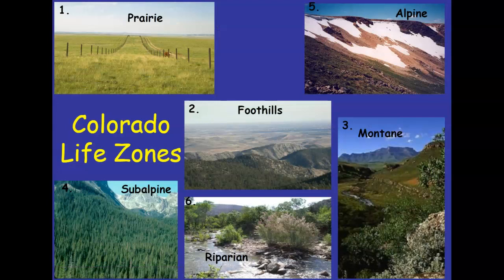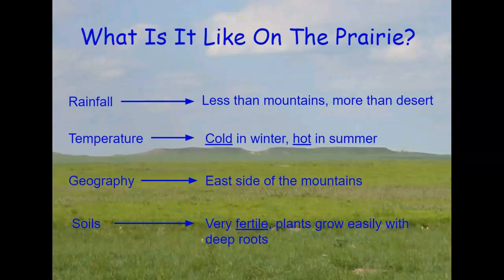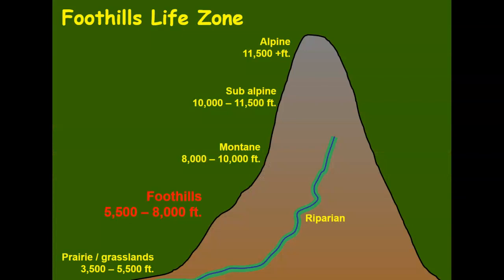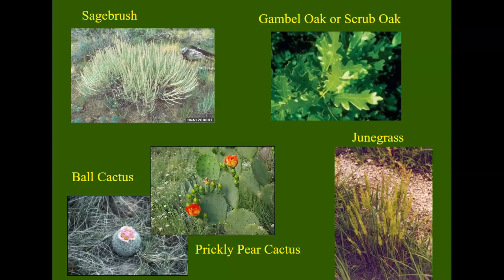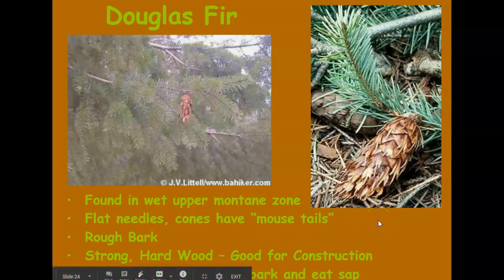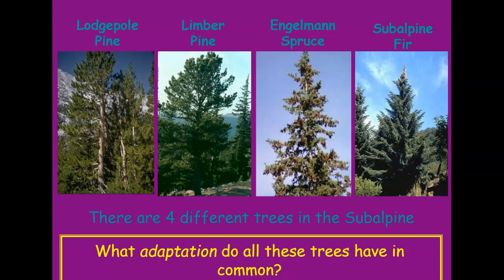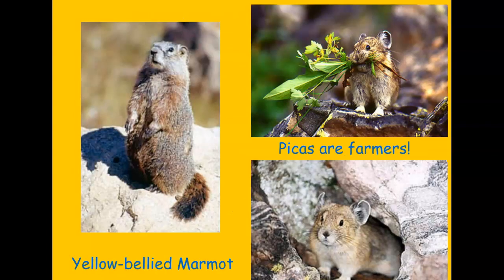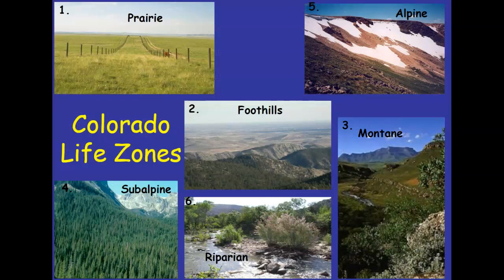Colorado Life Zones